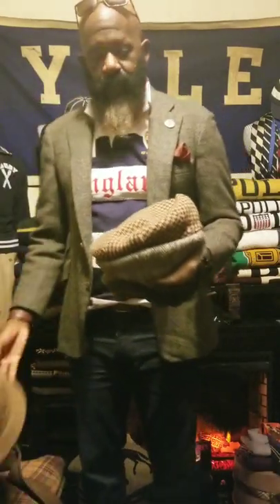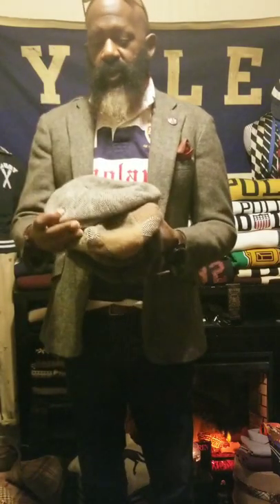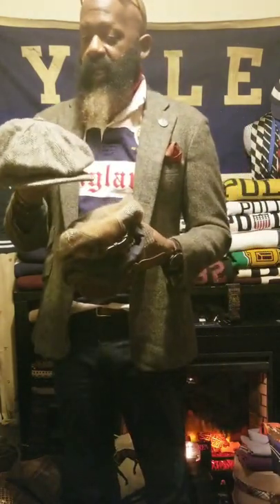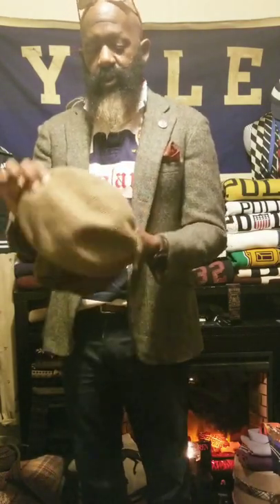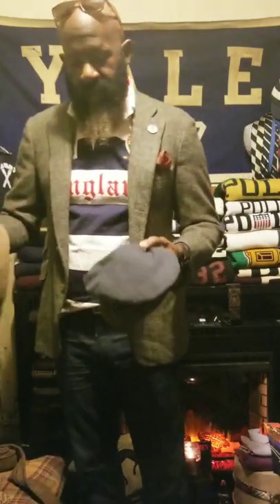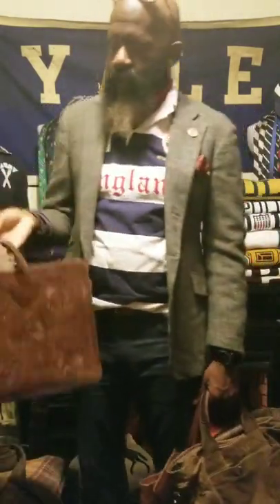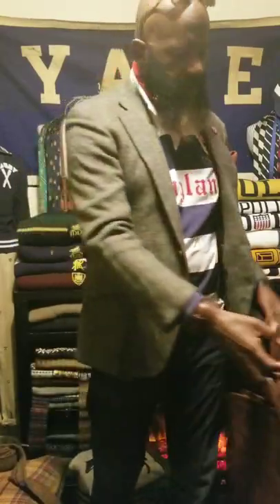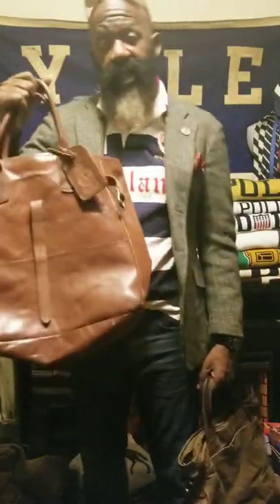Seamless Style hosted by Mr. Parker Ep 13 - ALLTHEOTHERSTUFF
Episode 13 Mr. Parker delves into a few of the many things that encompasses The World of Ralph Lauren other than apparel...